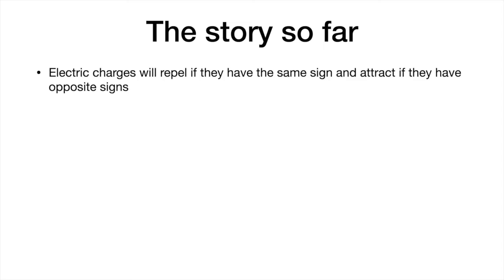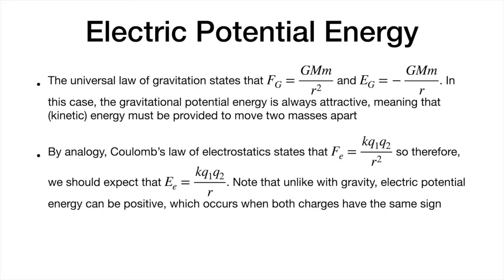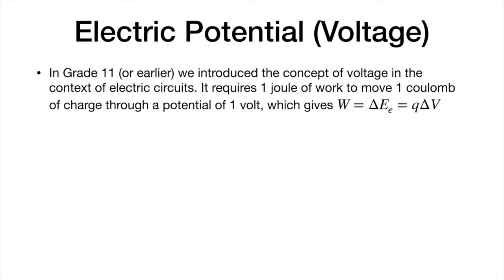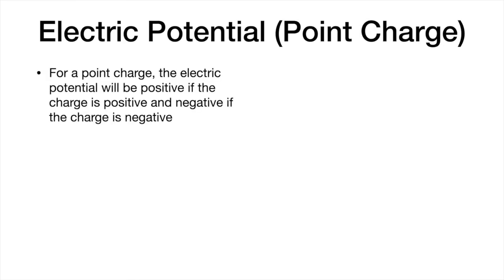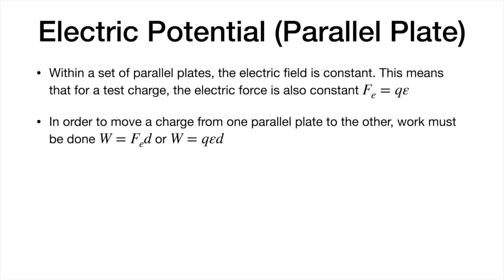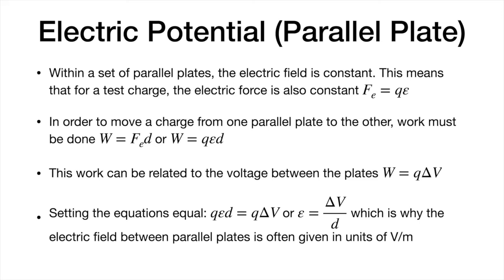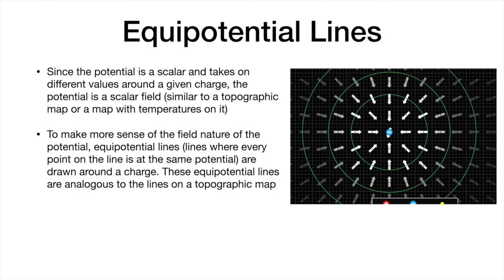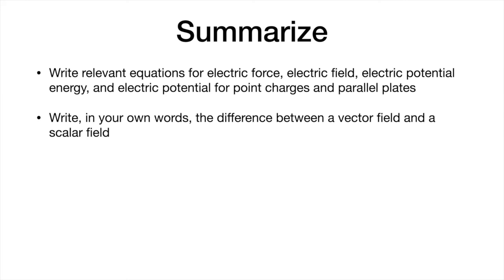Electric Potential Energy and Electric Potential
In this lesson, I will connect the idea of electric potential (voltage) from our discussion of circuits to the new concept of a field.